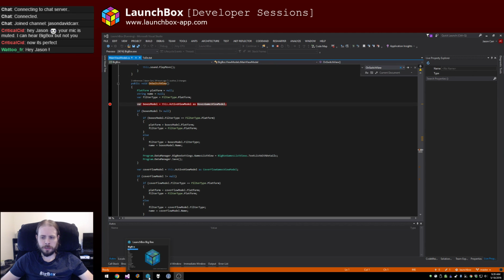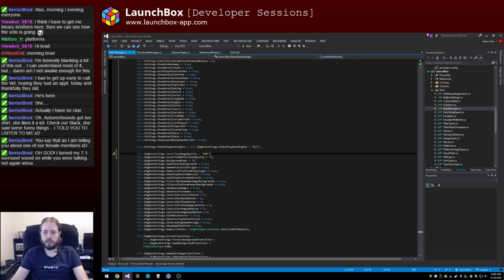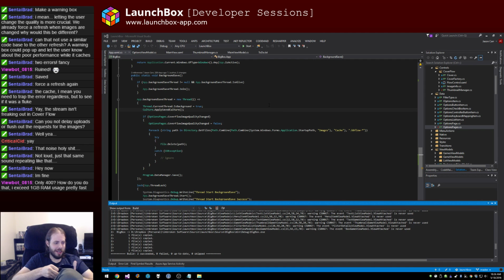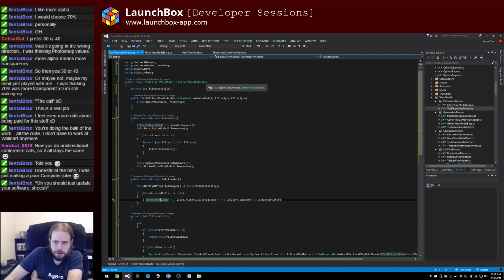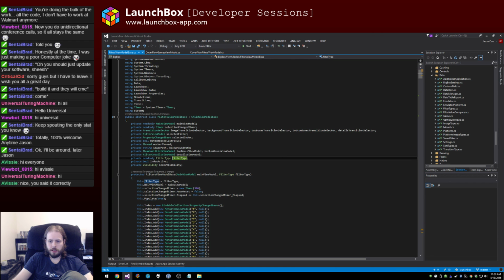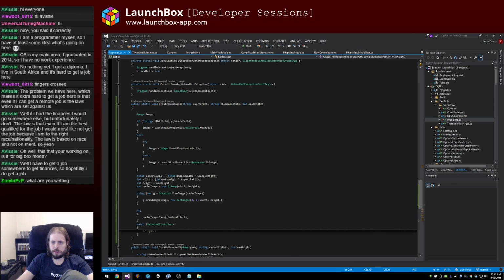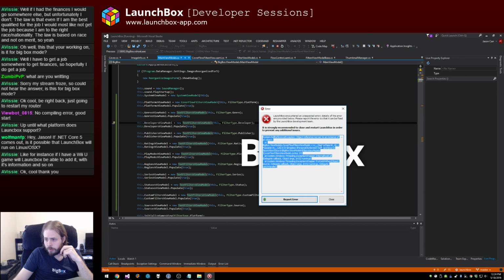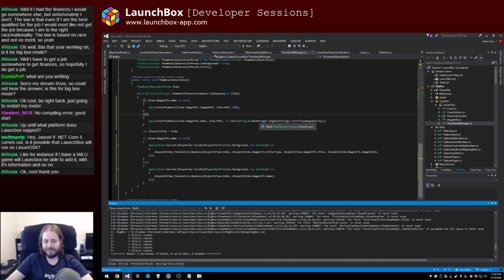Big Box CoverFlow Settings and New Platforms Views - 2016/05/18 - LaunchBox Development Live Streams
In today's LaunchBox Development Live Stream session we added options to Big Box CoverFlow for the reflection opacity and image quality, as well as began the process to add multiple view support and CoverFlow to the platforms list.